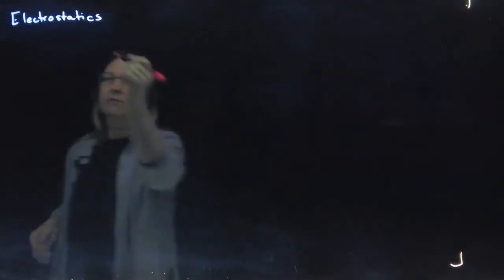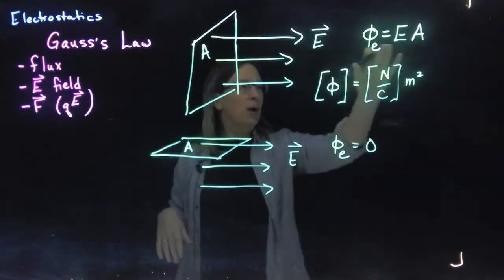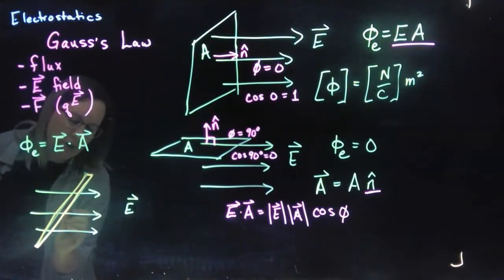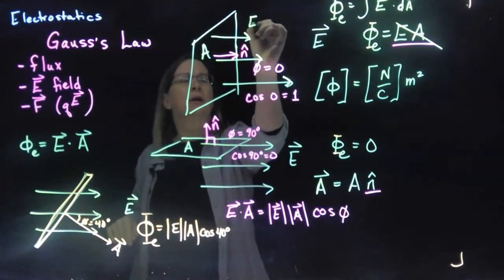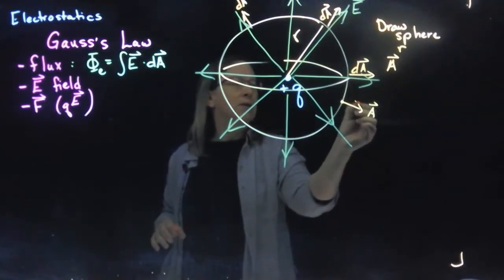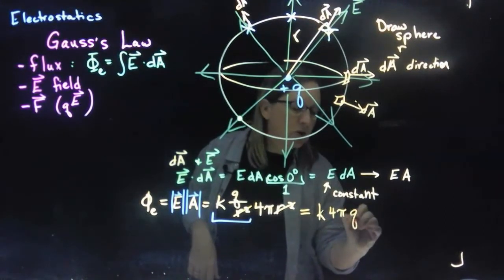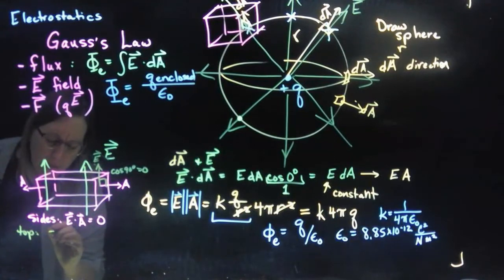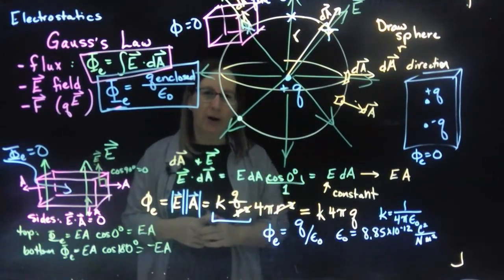Electrostatics 6: Flux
Definition of electric flux. Statement of Gauss's Law. OpenStax 6.1-6.2.